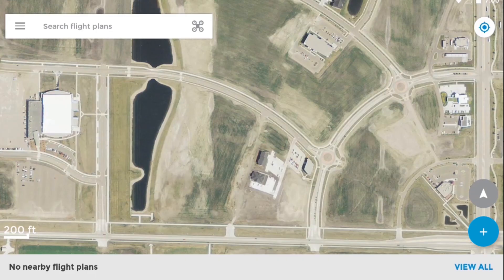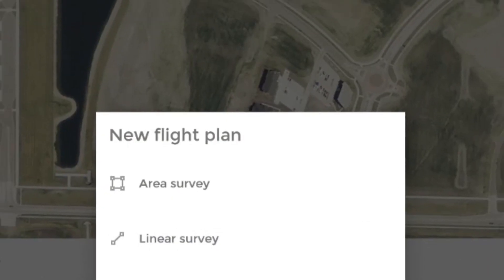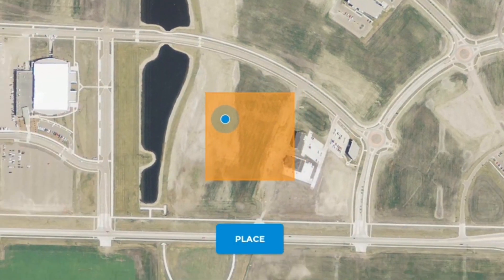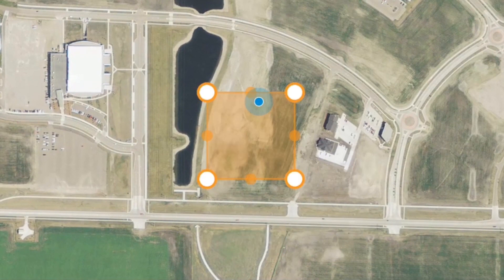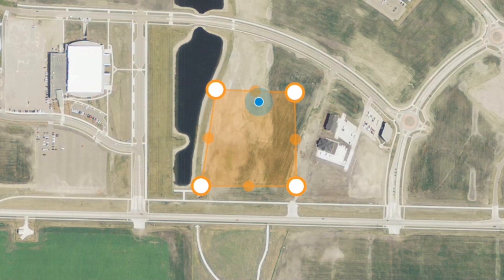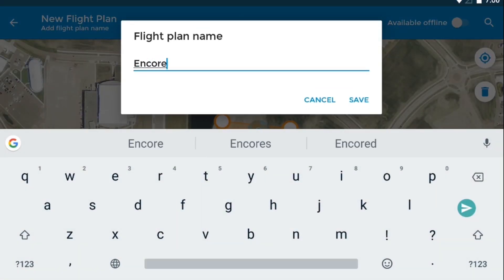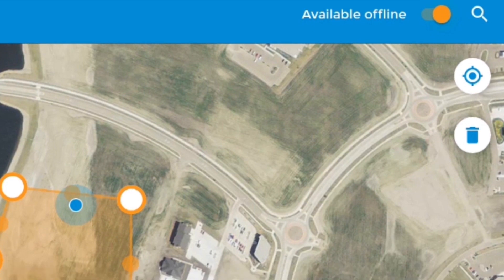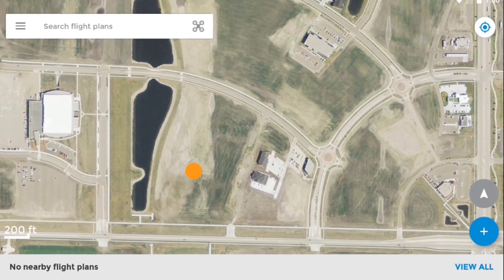Create a New Flight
Learn how to create your own custom flight in the Botlink app.